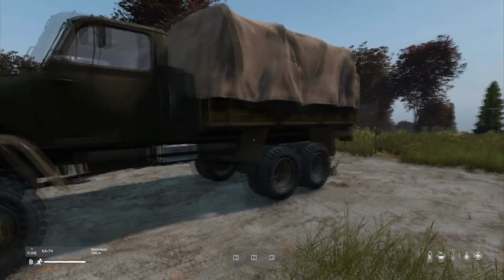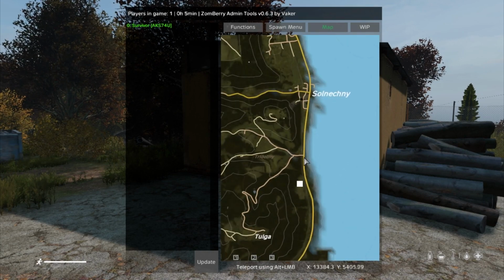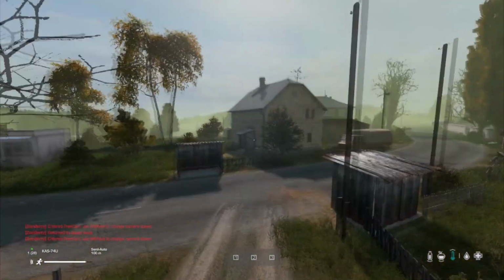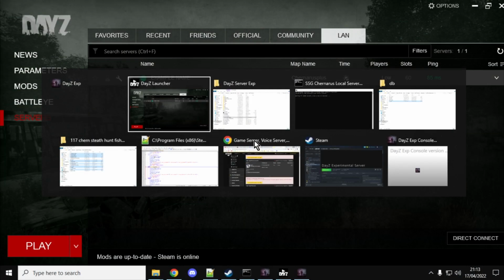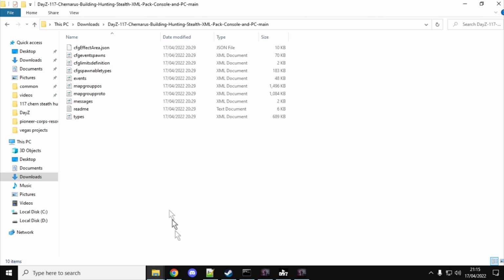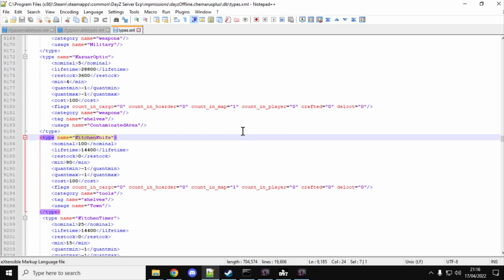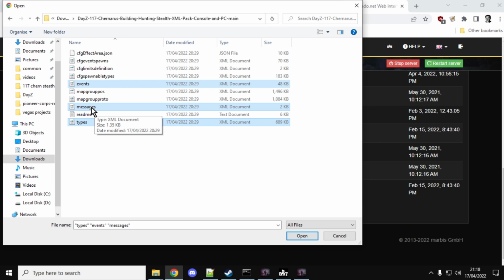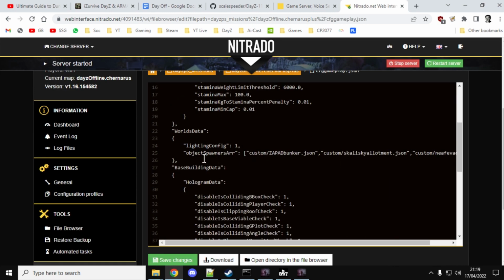DayZ 1.17 Console & PC FREE Boosted Loot / Complete Vehicles XML Files Download & How To Install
Another update means another update to my "Hunting, Farming, Fishing, Building & Stealth" XML files for DayZ Chernarus on PC, PlayStaion & Xbox Consoles.
If you're familiar with the files and have installed them before, just follow the above link to my Github. If you're new to my files, then watch most of the video and you'll learn what the files give you, and the easy install instructions.
Thanks, Rob.